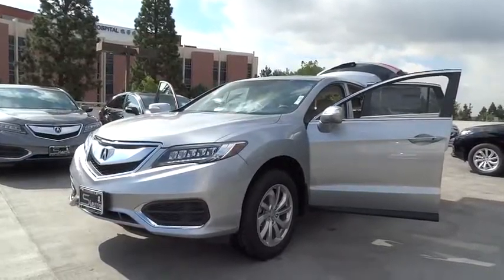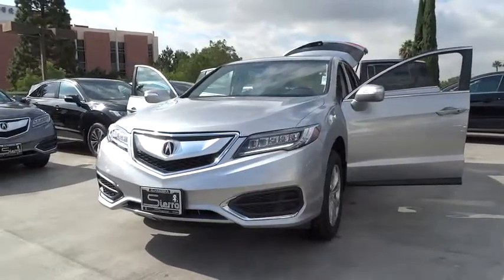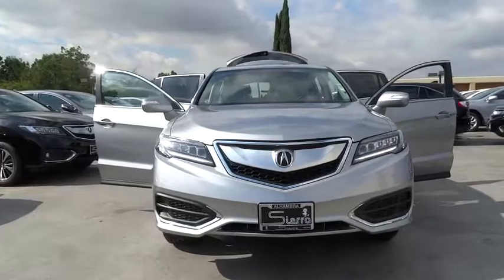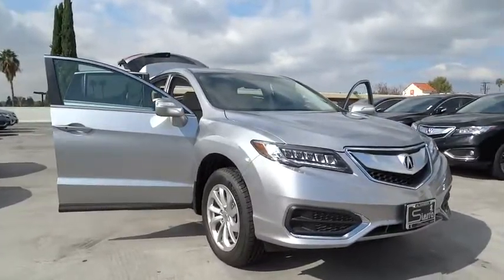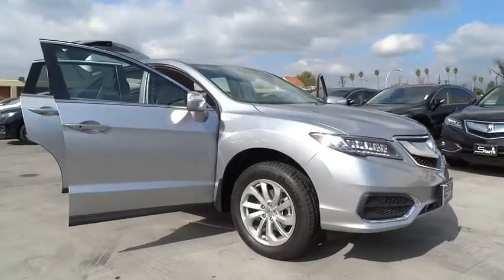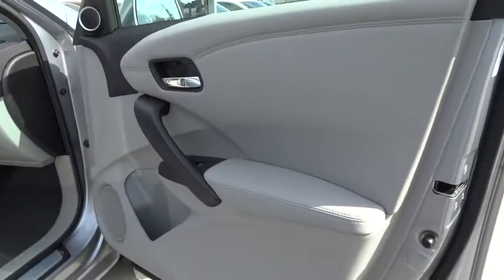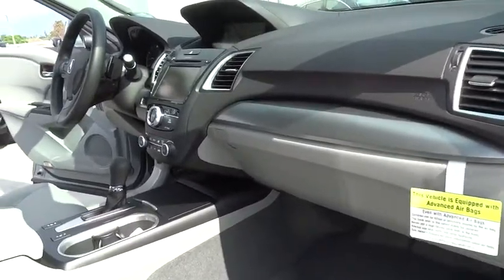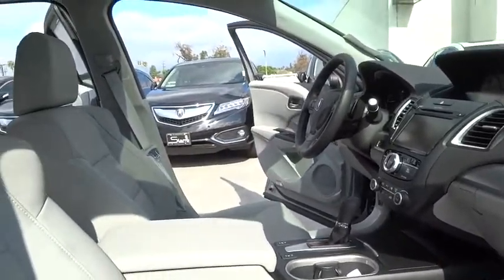2017 Acura RDX Los Angeles, Glendale, Pasadena, Cerritos, Alhambra, CA 24459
2017 Acura RDX
2017 Acura RDX w/Technology Pkg - Stock#: 24459 - VIN#: 5J8TB3H50HL003985

Sierra Acura
1700 W Main St